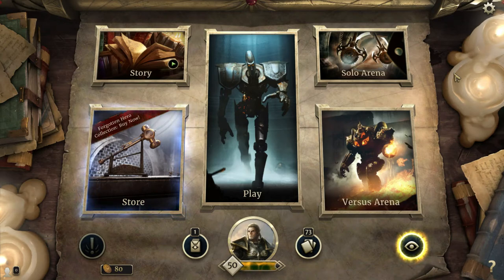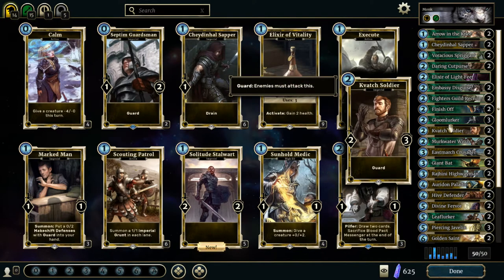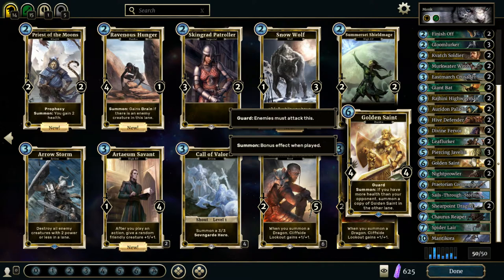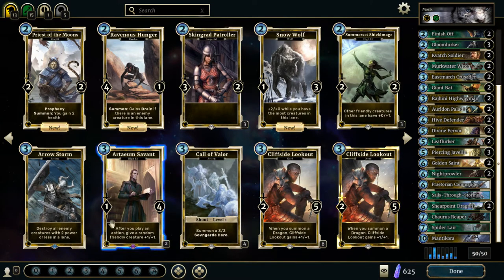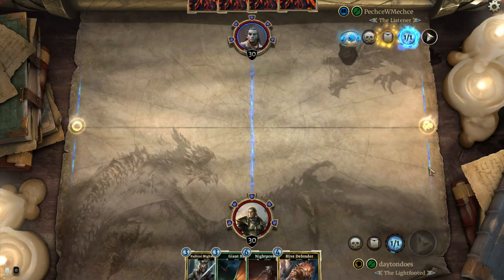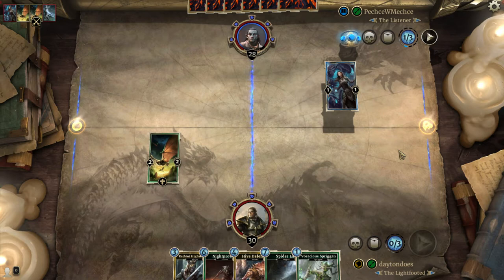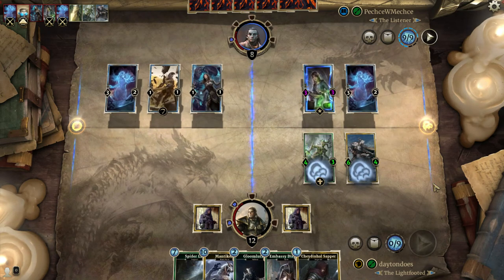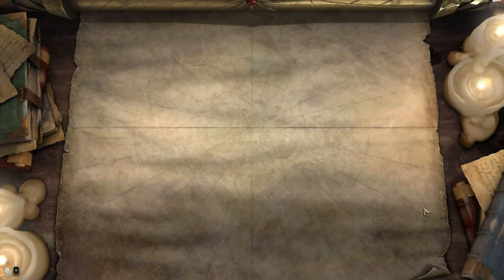Elder Scrolls Legends : Spider Monk Deck Strikes From The Shadows!! Agility/Willpower Deck Victory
Player vs. player in Elder Scrolls Legends is always a pleasure. Take your custom built deck and go head to head battle for card game supremacy! Today we are rocking an Agility and Willpower Monk Deck. Using stealth we shall slowly but steadily overwhelm our opponents!

There are tons of strategies that you can apply in Elder Scrolls Legends, whether you want to control the entire board with the slippery tricks of an Intelligence mage or slam your opponent until they can't properly stand back up... Feel free to choose your own weapons!

Elder Scrolls Legends' gameplay is extremely varied and honestly better than most other TCG/CCG games I've played. Two lanes to fight in and breaking runes every 5 health means each fight can go either way. Just because you are in the lead doesn't mean you are going to win!

The Elder Scrolls: Legends™ is a new strategy card game based on the world and lore of the award-winning Elder Scrolls series. Play for hours or minutes across many game modes that are easy to learn but challenging to master.

'Elder Scrolls - Legends' is a fantasy card game based on the Elder Scrolls lore. The gameplay mechanics are quite simple compared to some other card games, both physical (for example, 'Middle-earth: The Wizards'), or computer-based (e.g.'Legends of Norrath') - of which both were games I am particularly fond (though both are defunct).
ESL uses a very simple card draw and play mechanic with an turn-based, increasing Magicka pool - Magicka is the power needed to play cards, with higher Magicka-value cards being more powerful - cards can be played on your turn until you exhaust your Magicka. Full games are relatively quick, whether against AI opponents or other players, and the playthrough will quickly acquaint you with the mechanics of play. The larger learning curve is in the metagame of deckbuilding. The storymode play is fun, albeit brief. All of the storyline save the initial story is locked unless purchased (though the base game itself is free-to-play). My main disappointment in my experience with the game is that there is no lobby, nor any means that I have found of trading cards with other players. Card acquisition is instead accomplished primarily either by purchasing cards, via obtaining cards as rewards, or finally via sacrificing Soul Gems to create desired cards. The visuals and sound are engaging, and the Elder Scrolls lore is pervasive. If you enjoy ES lore specifically and/or you enjoy card games of this nature, you might give this one a try. - knightowl

The CCG (computer card game) space is an increasingly crowded one, but Legends is hoping to stand out from the pack by tapping into the rich lore of the Elder Scrolls series, and by bringing some new gameplay ideas to the table. It succeeds in both regards, offering up a compelling competitive experience, as well as solid single player content.

Legends incorporates elements from both Magic the Gathering and Hearthstone. From the former it has a colour/attribute system in place of classes. Players build their deck of (at least) 50 cards using no more than two of the game’s six colours. Each colour represents a broad theme, so green is Agility, purple is Endurance, blue is Intelligence, red is Strength and yellow is Willpower. Neutral, colourless cards complete the pool and can be used in any deck. The colour system is less evocative than having classes represented by defined personalities, but it certainly makes for a lot of potential attribute combinations, and thus, gameplay variety.

Archers, for instance, combine Strength and Agility, giving them damage dealing potential paired with excellent tools for removing enemy creatures and extracting value out of cards. (A minion with “Pilfer”, for instance, triggers its ability each time it attacks the opponent’s hero, so can do things like stack stat buffs or repeatedly draw cards.) Mages, on the other hand, combine Intelligence and Willpower, so a Control Mage build is able to lock the board down using a wealth of removal tools, as well as debuffs, ward minions, guard minions and more, all of which stall the game until it can get to its powerful late game drops. - IGN